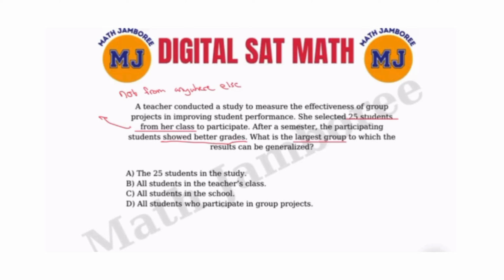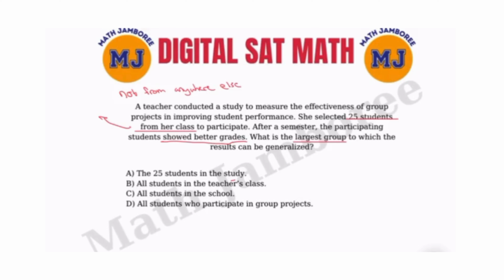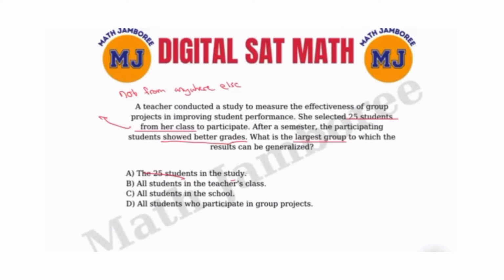14011008 Survey Statistics - Sample Question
In today’s video, we dive deep into Survey Statistics, an essential topic for mastering the mathematical reasoning needed for Digital SAT success. Whether you're a high school student preparing for standardized tests, an aspiring statistician, or just someone who loves exploring how numbers inform decisions, this video is designed for you!

Statistics help us make sense of the world, and surveys are one of the most powerful tools for gathering and interpreting data. But understanding survey results isn't just about reading numbers; it's about digging into the methods, analyzing trends, and spotting potential pitfalls. This video breaks down all the key concepts and strategies you’ll need to approach survey statistics problems with confidence.

Understanding Surveys

What is a survey?
Real-world applications of survey statistics.
Different types of surveys (e.g., polls, questionnaires, observational studies).
Key Concepts in Survey Statistics

Random Sampling and its importance
Sampling bias and how to identify it
Margin of Error and Confidence Levels
Standard Deviation and its role in survey interpretation
Analyzing Survey Data

Organizing survey results using charts, graphs, and tables
Calculating mean, median, and mode from survey data
Interpreting histograms and bar graphs to draw meaningful conclusions
Common Digital SAT Survey Statistics Questions

Solving typical SAT problems step-by-step
Applying concepts like weighted averages and proportions
Decoding tricky word problems involving survey data

Misinterpreting biased samples
Confusing correlation with causation
Misusing or misunderstanding statistical terminology

Real SAT-style survey statistics problems
Comprehensive solutions with explanations
Tips for improving speed and accuracy
Mastering survey statistics is more than just acing a test; it’s about becoming a more informed decision-maker. From political polls to scientific research to everyday decision-making, the principles you’ll learn in this video will have applications far beyond the classroom.

We’ve carefully structured this video to ensure that you not only grasp the mathematical techniques but also understand their real-world implications.

How Math Jamboree Can Help You
At Math Jamboree, our goal is to make math accessible, engaging, and practical. Our channel is dedicated to solving Digital SAT Mathematics, AP Mathematics, and IB Mathematics questions, ensuring you have a strong foundation for academic and personal success.

Here’s why Math Jamboree is your go-to resource:

Clear explanations: No confusing jargon—just straightforward, student-friendly guidance.
Problem-solving strategies: Learn how to think critically and approach problems like a pro.
Comprehensive coverage: From foundational concepts to advanced problems, we’ve got you covered.
Engaging content: With visual aids, step-by-step demonstrations, and real-life examples, we make learning enjoyable.
We believe in creating a vibrant learning community. Did any part of this lesson stand out to you? Are there other topics you’d like us to cover? Let us know!

Boost Your Math Skills
Whether you’re a beginner looking to grasp the basics or an advanced student aiming for a perfect score, we’re here to help you excel.

Probability
Exponents and Radicals
Inequalities
Our comprehensive playlists are designed to complement your learning journey and keep you motivated every step of the way.

Hashtags to Help You Find Us

Thank you for choosing Math Jamboree as your trusted math resource. Together, let’s make math mastery an exciting and rewarding adventure!